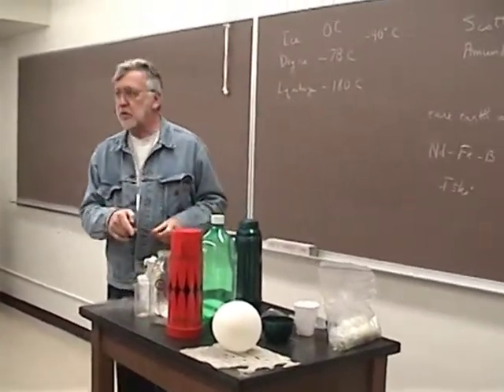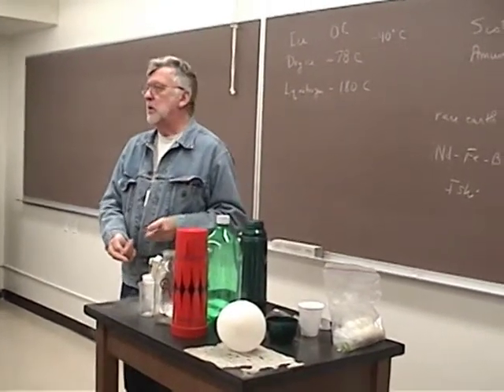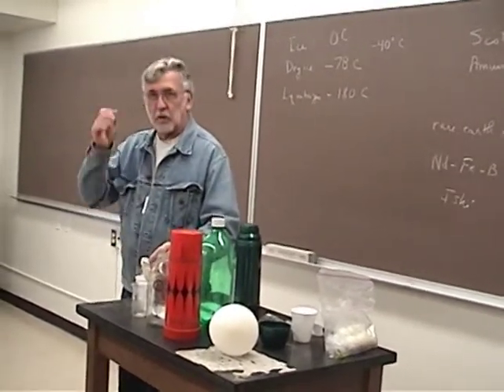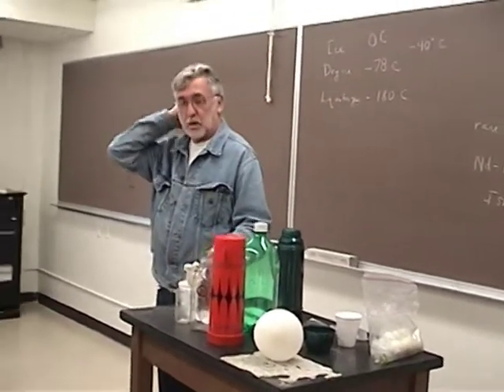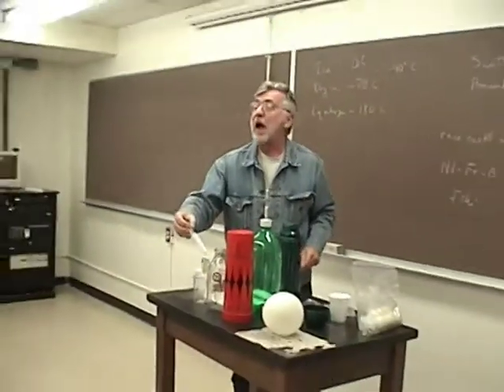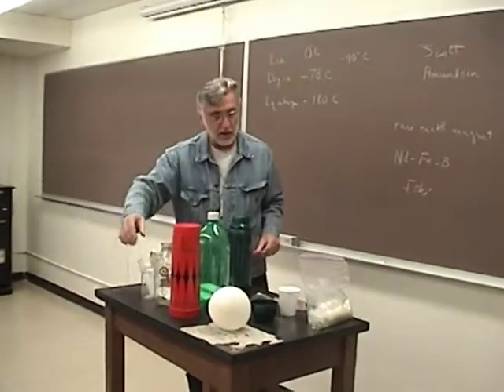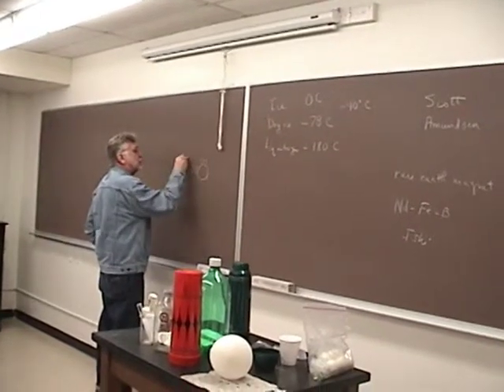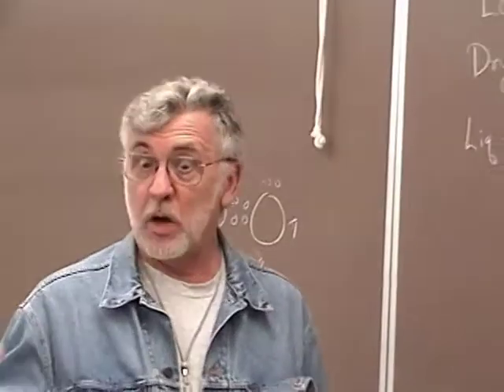Oxygen is Magnetic with Close up of Magnetic Oxygen from "A Visit with Dr. Jim Marshall"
Dr. James L. Marshall describes oxygen's magnetic properties, including a close up of magnetic oxygen.  From the DVD "A Visit with Dr. Jim Marshall." The DVD is designed to be used as an educational tool; it  contains information about each element and ores from the original mines of discovery. Experiments using the elements are included showing their spectra, magnetism, fluorescence, and mine source, as discussed in the book "Discovery of the Elements; a Search for the Fundamental Principles of the Universe, 2nd ed," by Dr. Marshall.